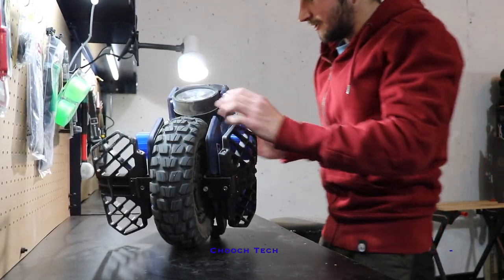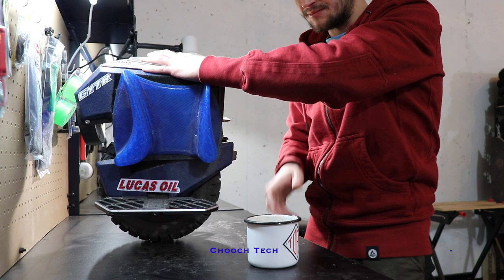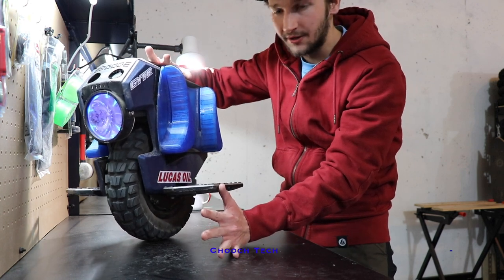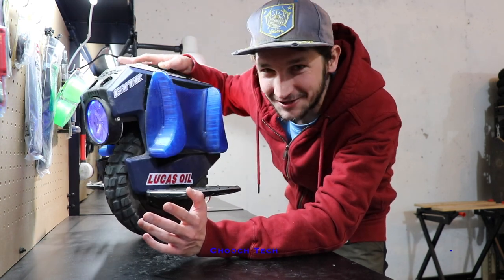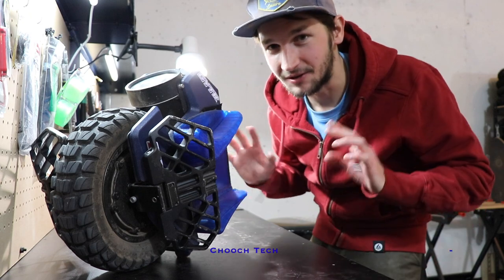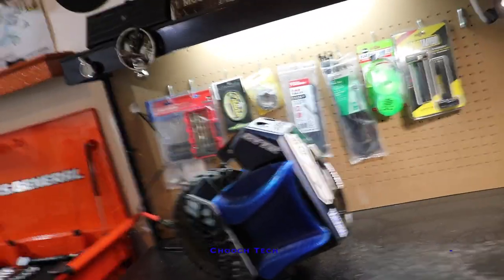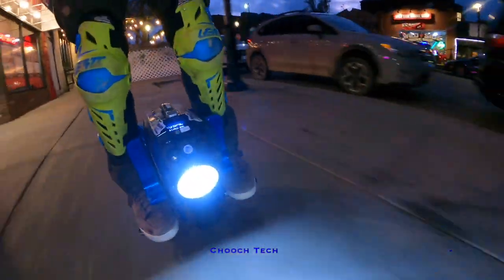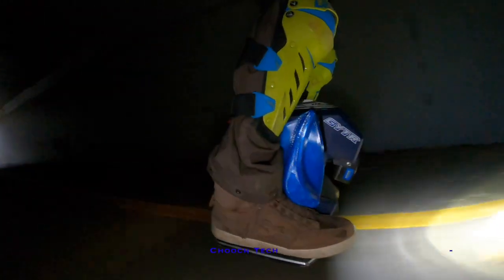INSANE MINI ELECTRIC UNICYCLE: Mten 4 (Table Top Review)